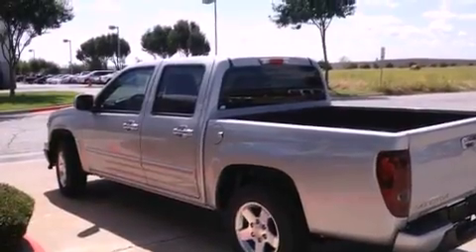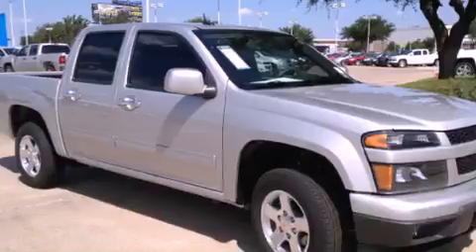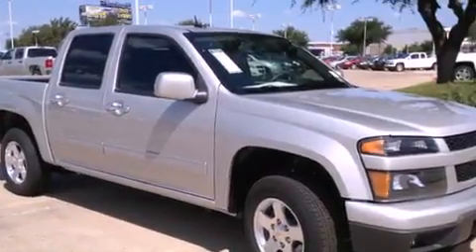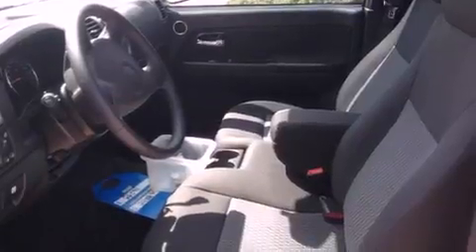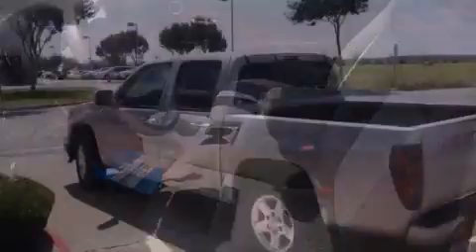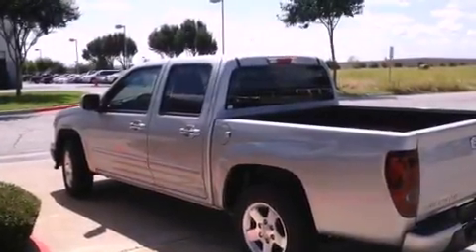2012 Chevrolet Colorado Arlington TX 76017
Year : 2012
 Make : Chevrolet
 Model : Colorado
 Engine : 2.9L DOHC 4-cylinder SFI
 Trans . : Automatic
 Exterior : Other
 Miles : 2
 Interior : Other
 Stock : C8153450